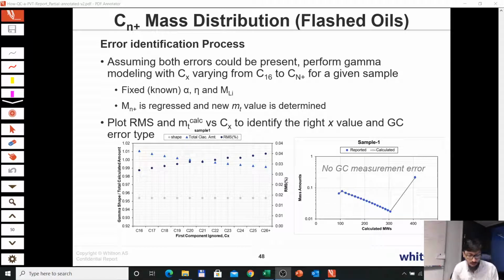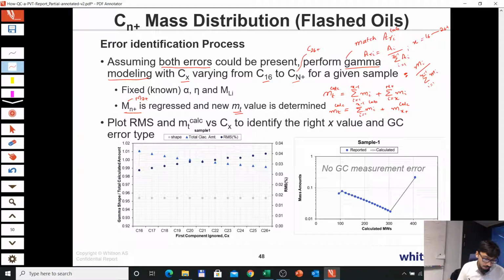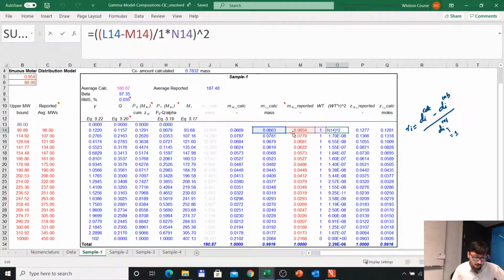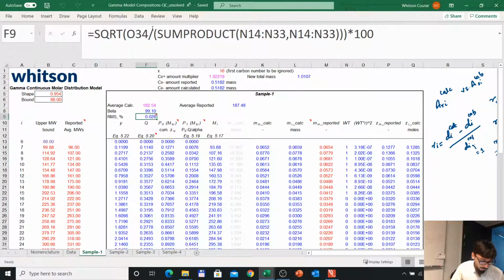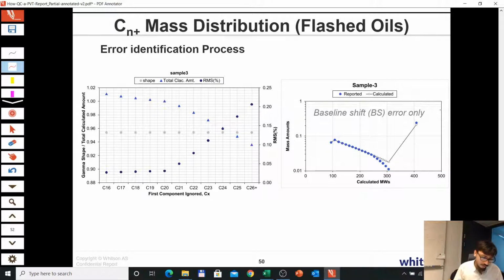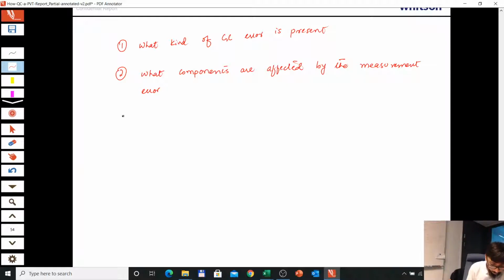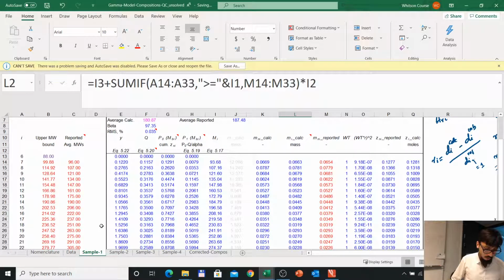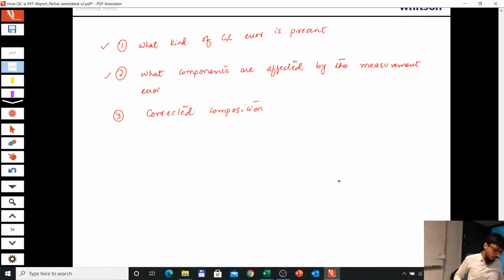PVT Reports Quality Checks - 19 Flashed oil Composition QC Exercise